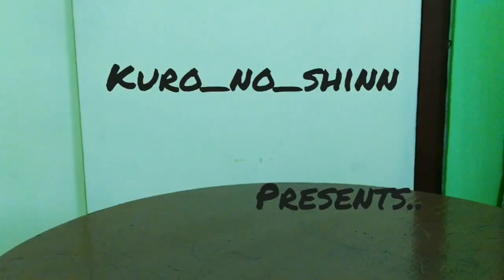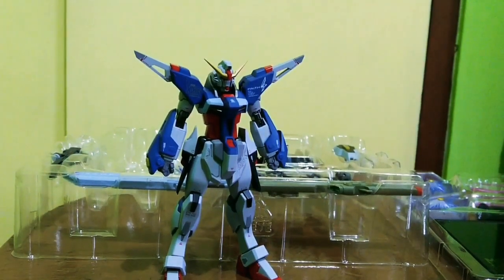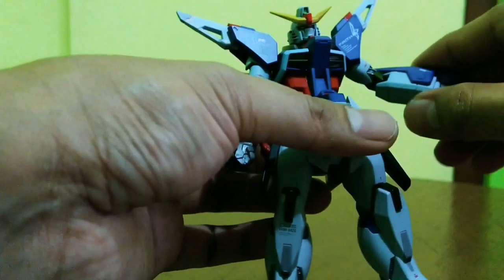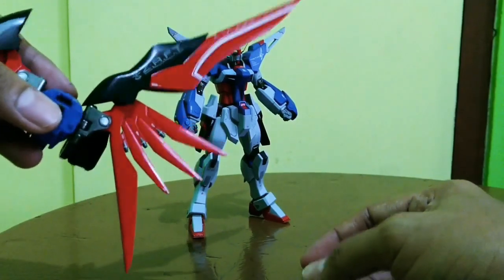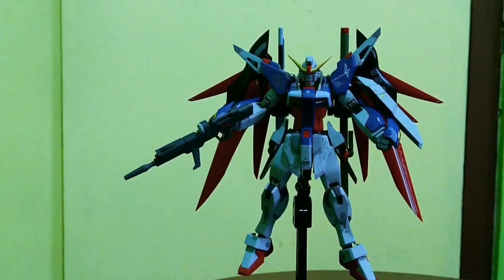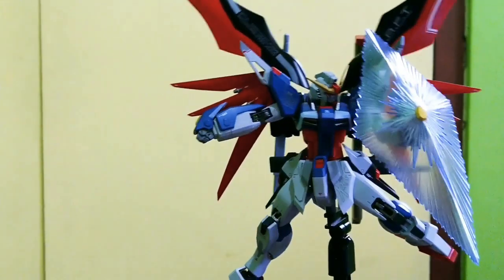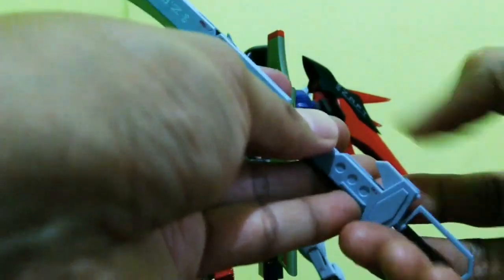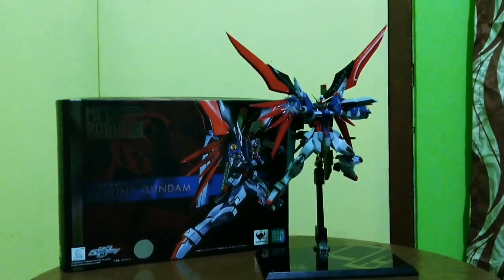Metal Robot Spirits Destiny Gundam Review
My first figure review, hope you guys like it...